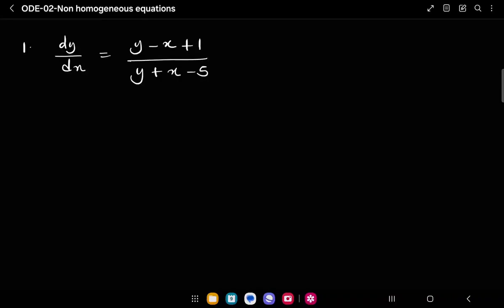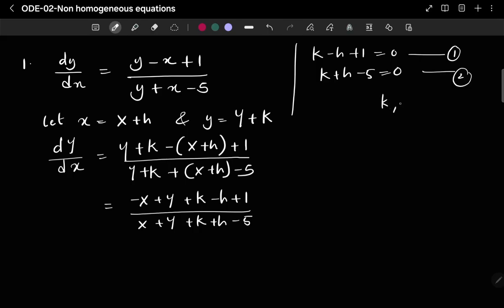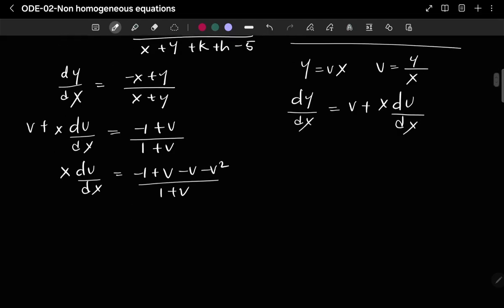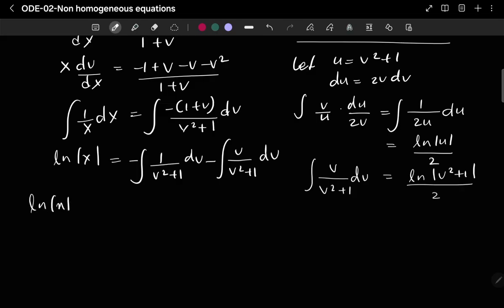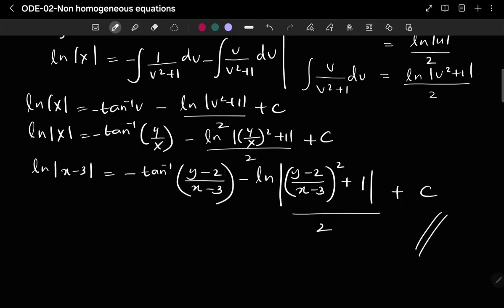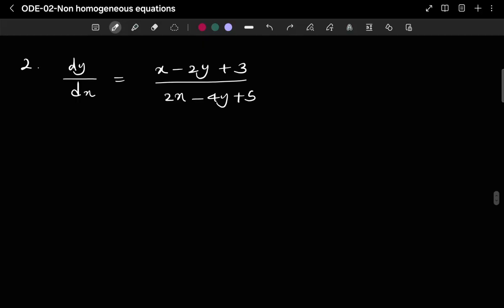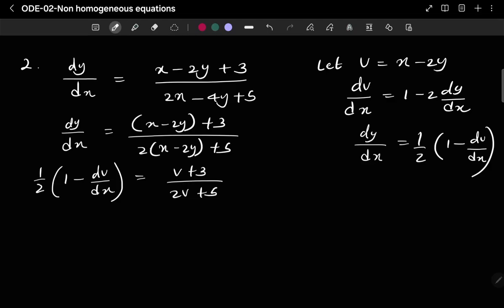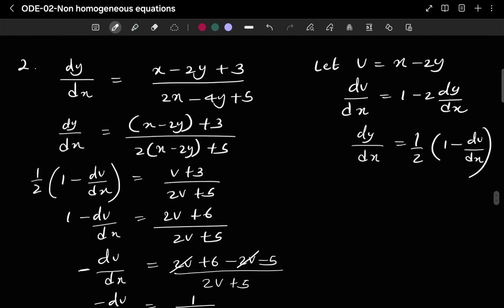6 Reduction to homogeneous type - Practice Questions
In this video, we solve non-homogeneous first-order differential equations step by step. These problems involve ratios of linear expressions in (x) and (y) and can be transformed into a more familiar homogeneous form using an appropriate substitution.

What You'll Learn:
How to identify a non-homogeneous first-order ODE
How to choose a useful substitution
How to simplify equations involving (x) and (y)
How to separate variables and integrate
How to obtain and simplify the general solution

This video is useful for students studying Differential Equations, Calculus, Engineering Mathematics, and Applied Mathematics.